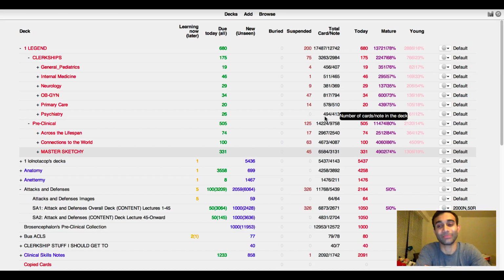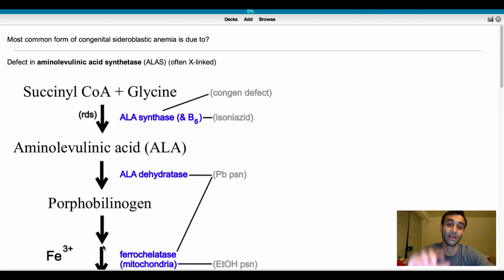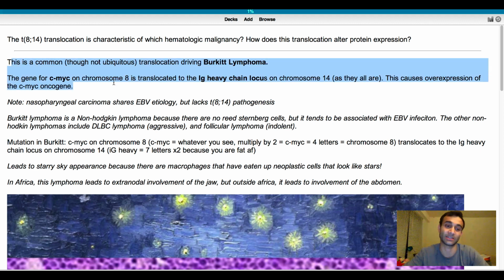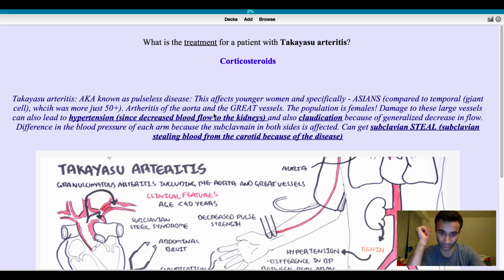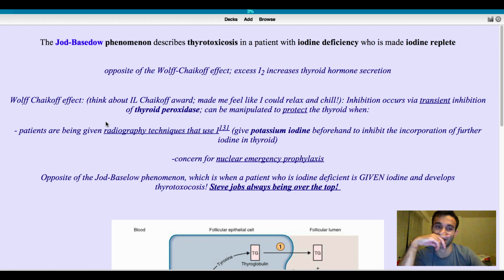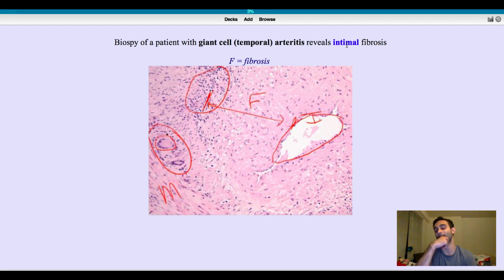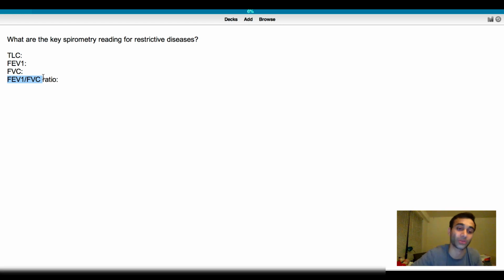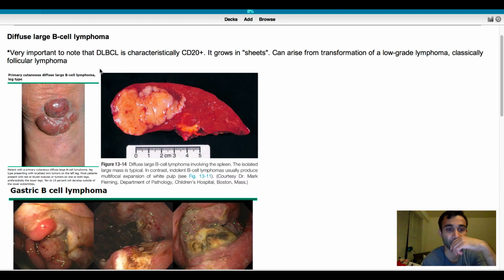ANKI with ME! (USMLE Flashcards Edition!)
Lots of studying these days, but enjoying every second. Hope you all found this helpful. Let me know what you think!

Snap: @prerakcity